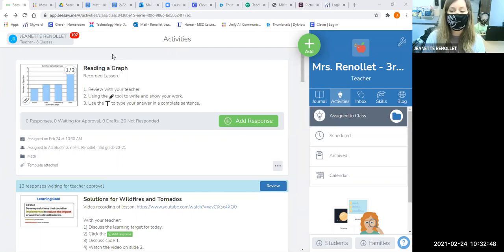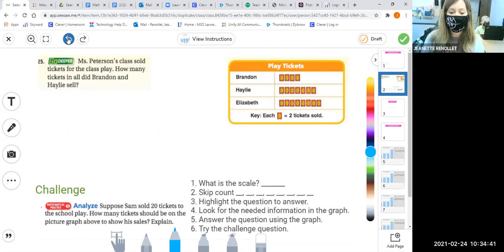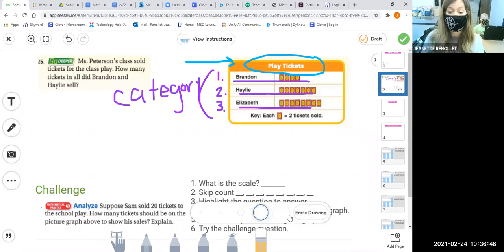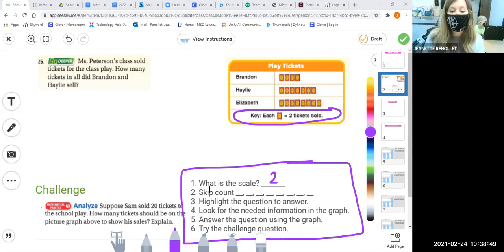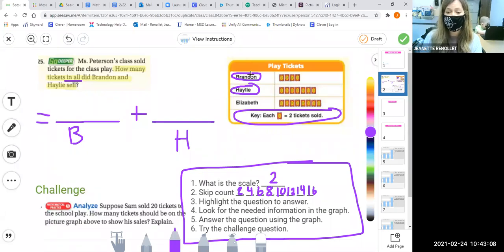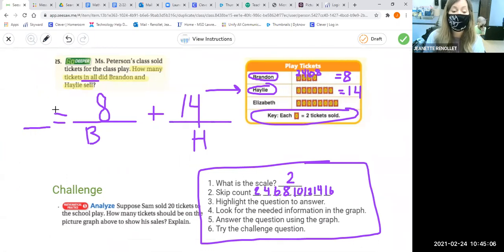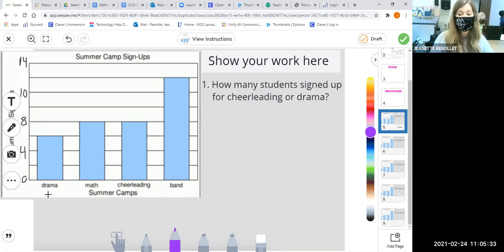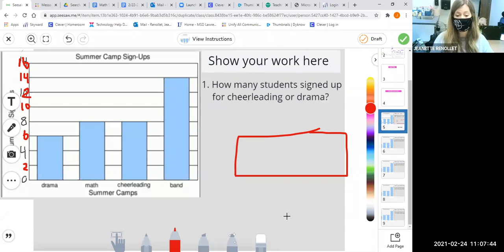Wednesday, Feb 24th Math Lesson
Wednesday, Feb 24th Math Lesson: Reading a Graph